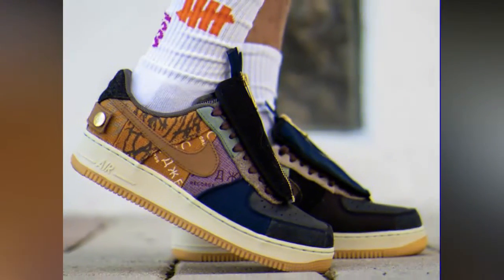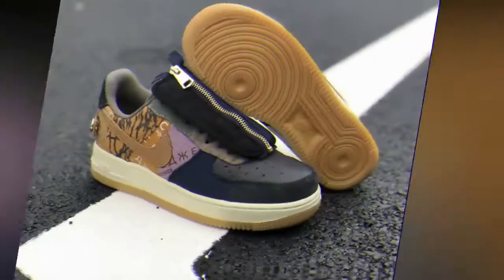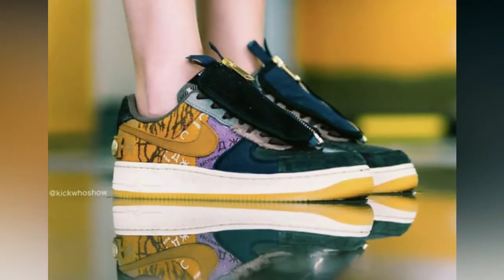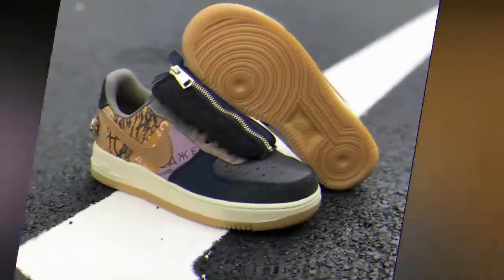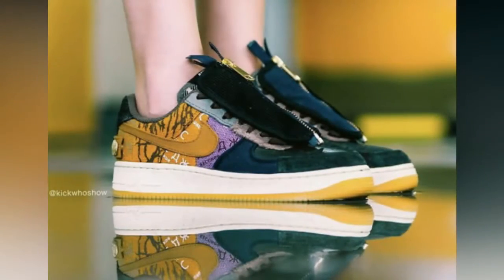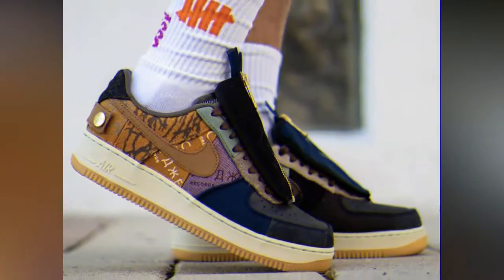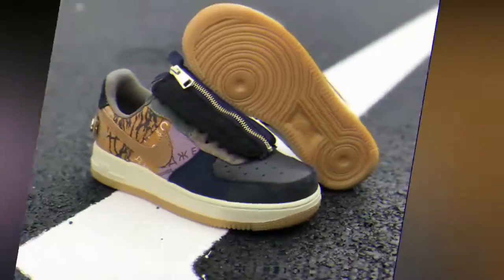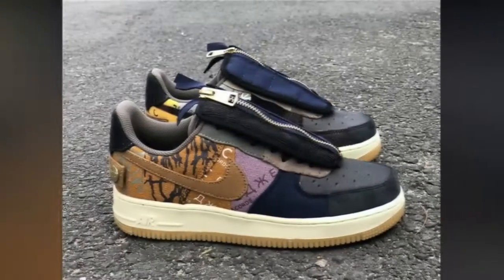Travis Scott's Nike Air force 1 low "Cactus jack"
If you’ve paid any mind to Travis Scott — his music career, style, or even his now defunct relationship with Kylie Jenner — then you’re well aware of his many Nike collaborations, most of which have entered the six figures only moments after their release.

SEARCH KEYWORDS/RELATED TOPICS
nike air force 1
nike air force 1 low
nike air force 1 white
nike air force 1 high
nike air force 1 women
nike air force 1 black
nike air force 1 mens
nike air force 1 womens
para-noise air force 1
para-noise shoes
para-noise
para-noise resale
para-noise release date
para-noise nike price
nike para-noise
nike air force 1 para-noise
g dragon peaceminusone
peaceminusone resell
peaceminusone meaning
peaceminusone store
peaceminusone shop